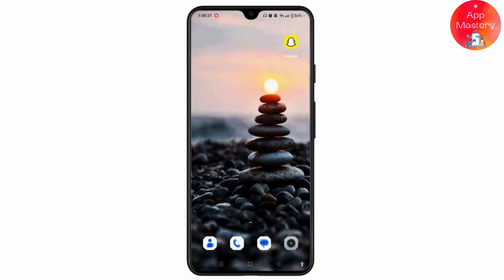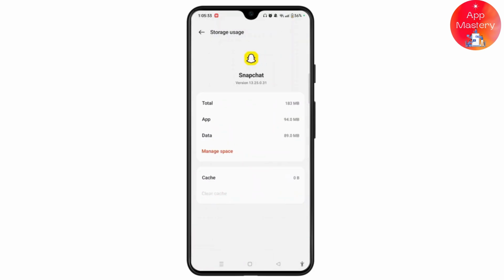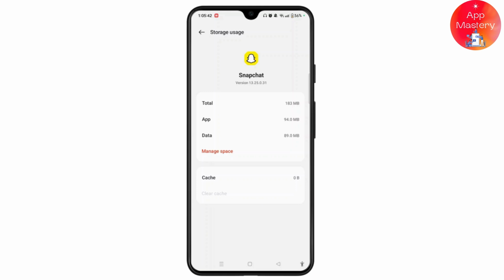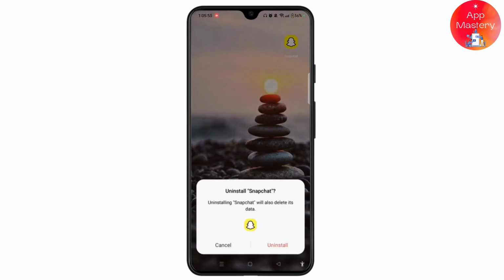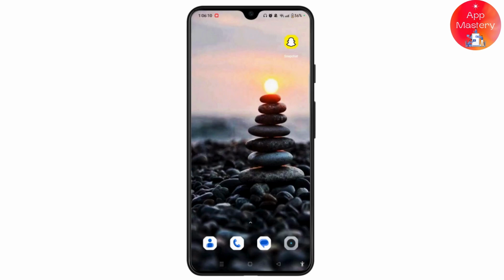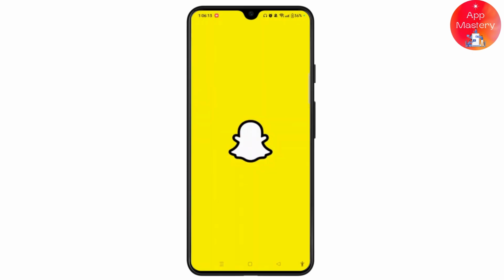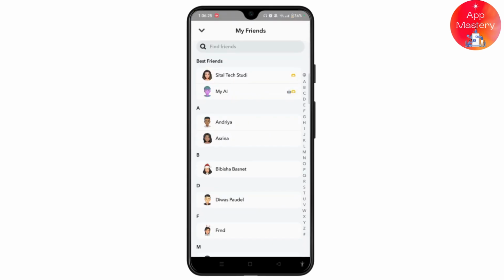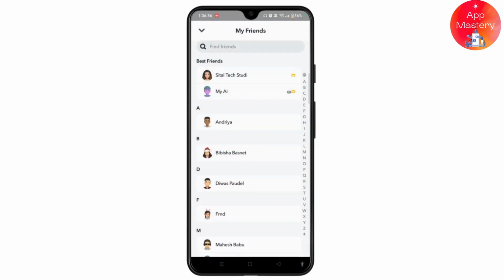How to Fix Too Many Friends on Snapchat (Updated Version)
How to Fix Too Many Friends on Snapchat (2025)!

Are you struggling with the "Too Many Friends" issue on Snapchat? This video will walk you through the steps to fix the problem and get your Snapchat account working smoothly again. Whether you're wondering, "Why can't I add more friends on Snapchat?" or need help managing your friend list, this tutorial has the answers. Learn how to handle Snapchat's friend limit and make room for new connections. Watch now to resolve the "Too Many Friends" issue on Snapchat!

Timestamps:

00:00 How to Fix Too Many Friends on Snapchat
00:10 Why Am I Unable to Add More Friends on Snapchat?